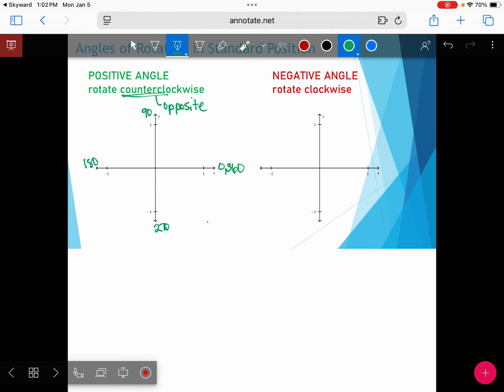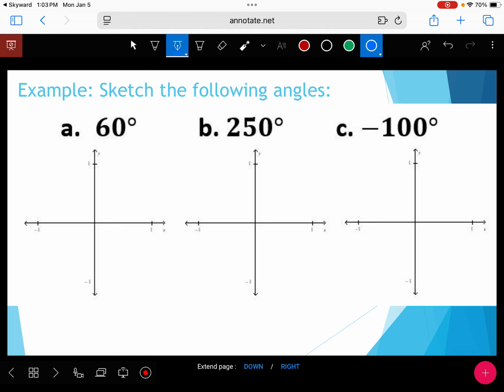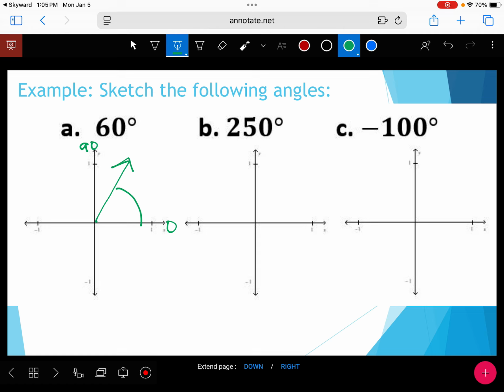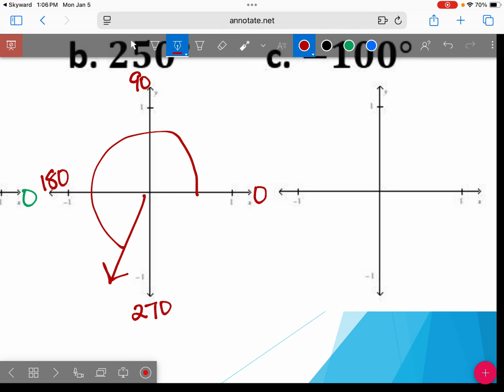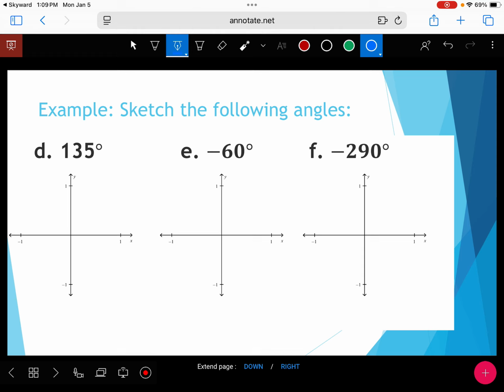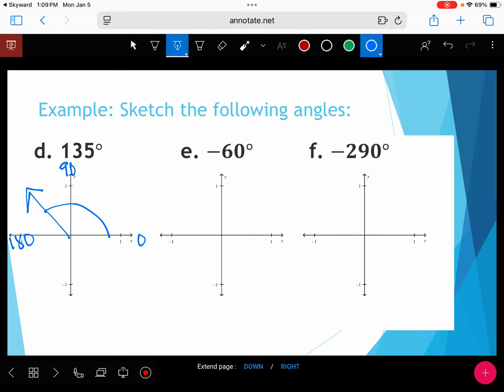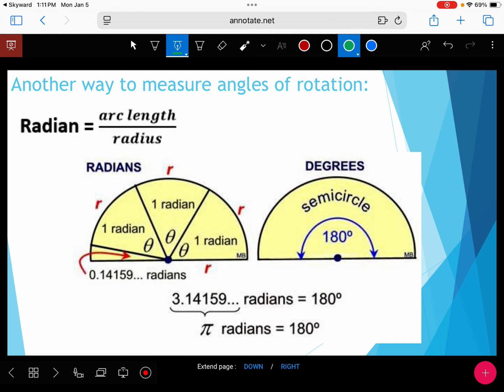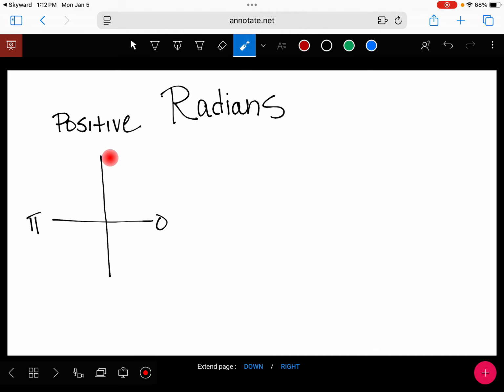PC 1/5 6.1 Angles